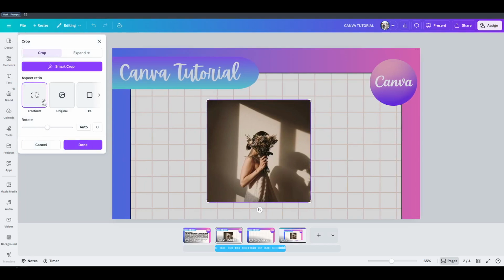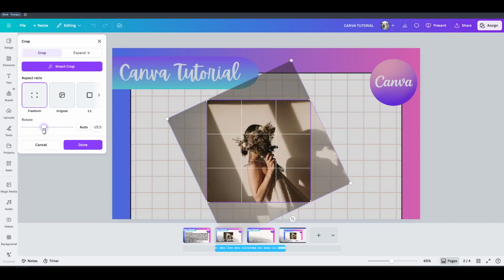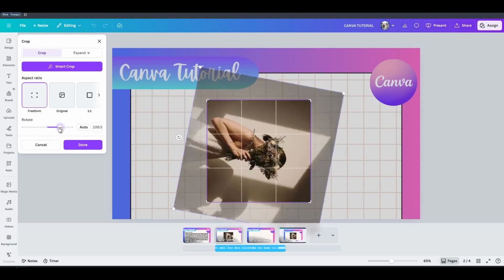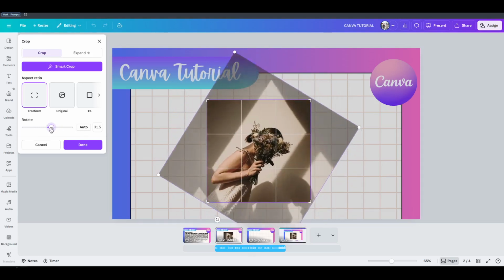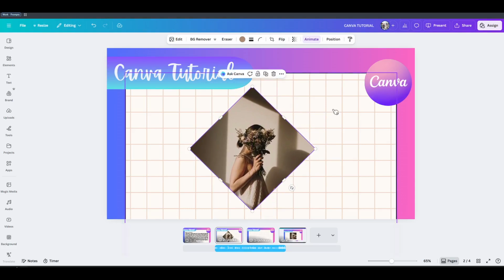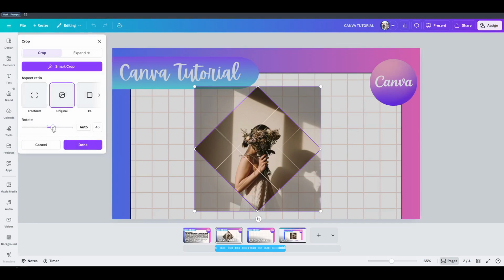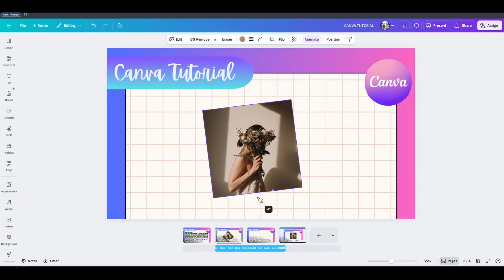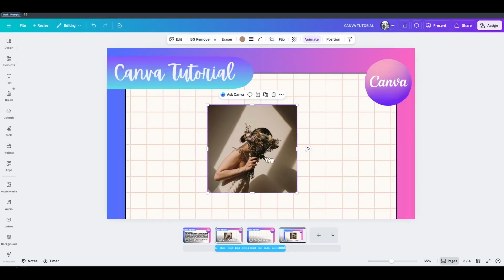How to Tilt an Image in Canva | Canva 2025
Learn how to tilt an image in Canva to add dynamic angles and visual interest to your designs. This tutorial shows how to rotate images precisely, adjust angles, and align elements for creative layouts in presentations, social media graphics, and marketing materials. Perfect for beginners and designers using Canva.